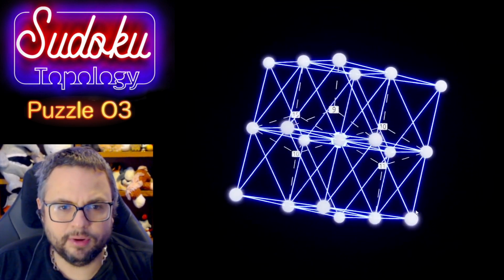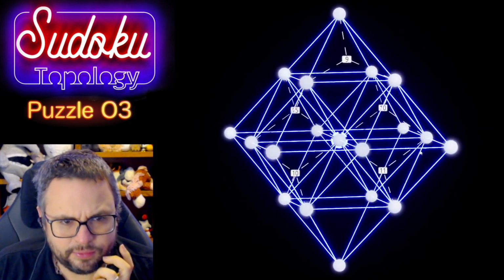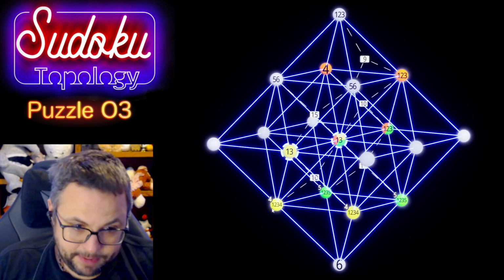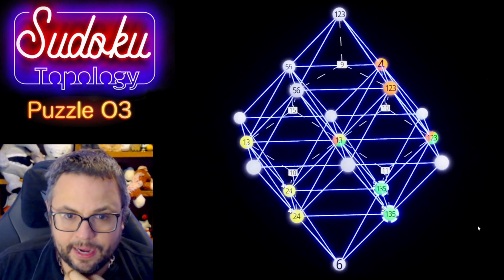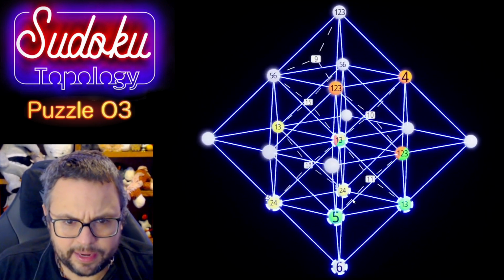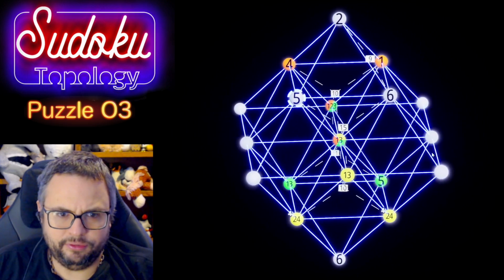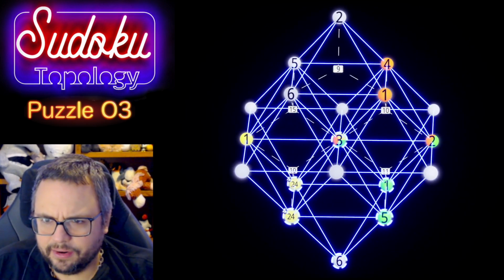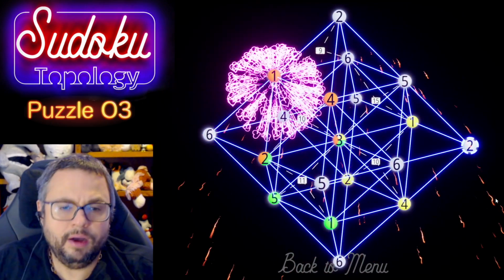Killer Octohedron | Sudoku Topology Puzzle O3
We're playing through the new game Sudoku Topology! Today we're doing puzzle O3.